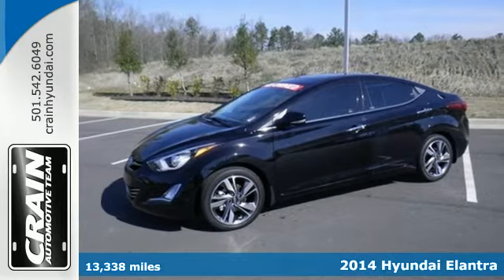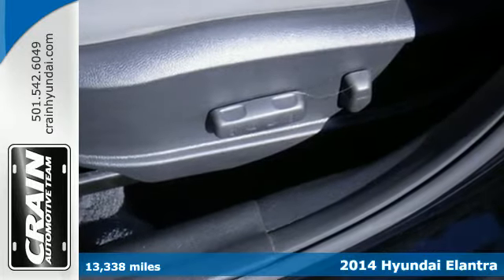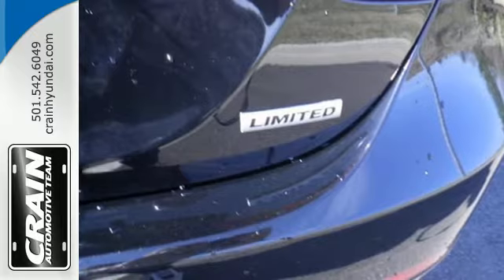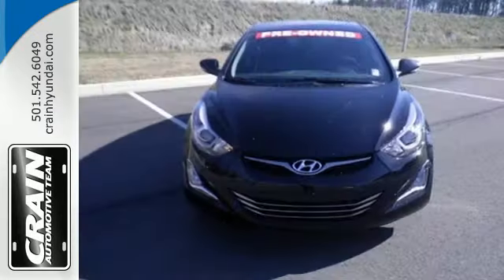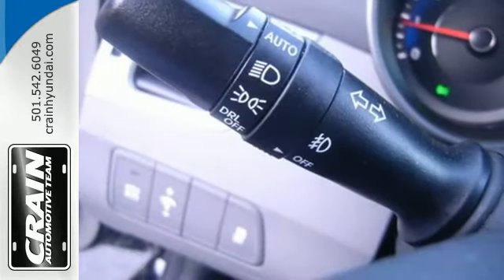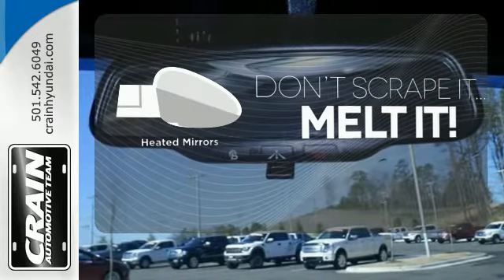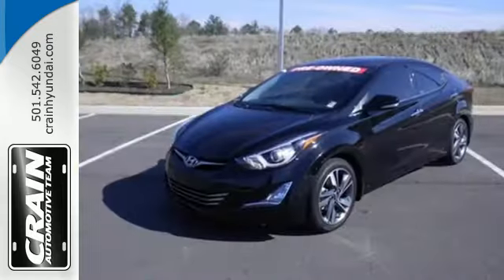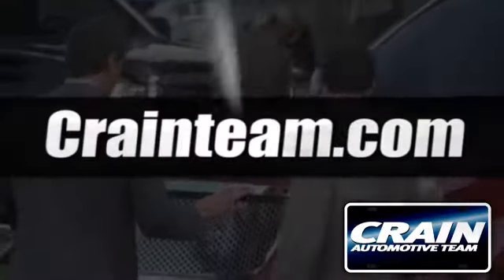2014 Hyundai Elantra Little Rock AR Bryant, AR 5HB2106A - SOLD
Year: 2014
Make: Hyundai
Model: Elantra
Trim: LIMITED
Engine: 1.8L DOHC 16v 4-Cyl D-CVVT Engine
Transmission: Automatic
Color: Black Noir Pearl Metallic
Interior: Grey
Mileage: 13338
Stock #: 5HB2106A
VIN: KMHDH4AE3EU090364
This 2014 Hyundai Elantra LIMITED is offered to you for sale by Crain Hyundai of Little Rock. You could spend more on fuel each month than on your vehicle payments, so why not consider one with exceptional fuel economy like this 2014 Hyundai Elantra. Just what you've been looking for. With quality in mind, this vehicle is the perfect addition to take home. There are many vehicles on the market but if you are looking for a vehicle that will perform as good as it looks then this Elantra LIMITED is the one! You can finally stop searching... You've found the one you've been looking for. Every new and pre-owned vehicle is backed by the Crain Commitment, including our 100% low price guarantee, a 100 hour love it or leave it exchange policy, and a 100 year 100,000 mile warranty. The Crain Team's Got 'Em!

Address:
11701 Colonel Glenn Rd